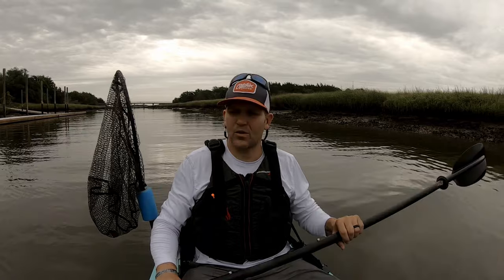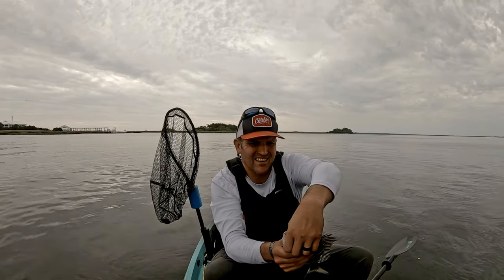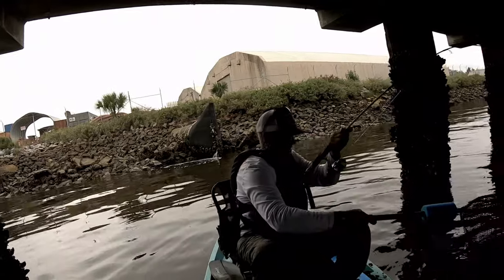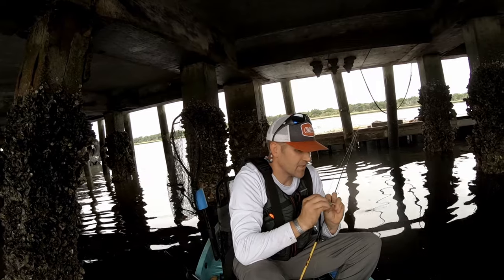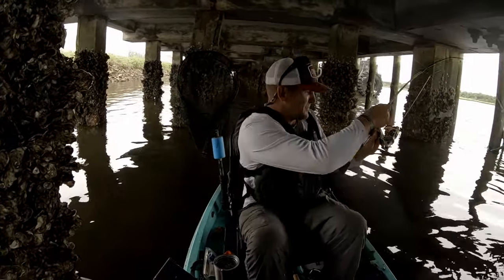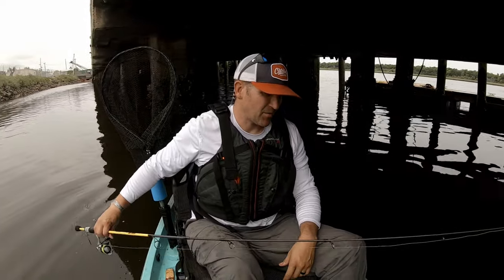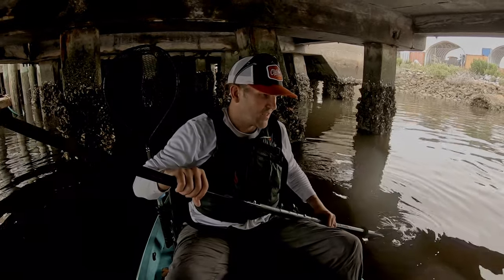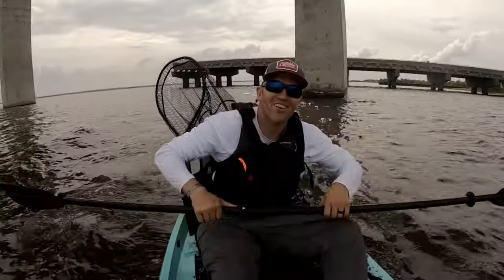How to catch SHEEPSHEAD!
I got the Nucanoe back out on the water looking for the awesome Sheepshead fish on the pylons and under the docks...and I found them.  I got out to Brunswick during low tide and was able to pull off and grab about a dozen Fiddler crabs for bait and once I got on the water it took less than 30 seconds to hook into my first Sheepshead and I couldnt keep the Black Drum off my line.  It was an epic fishing trip for sure!

Mr Crappie rod and reel combo
Fiddler Crabs

Find a pylon or dock and put your bait about a foot off the bottom and set the hook on the slightest bite...you will not get a second chance.